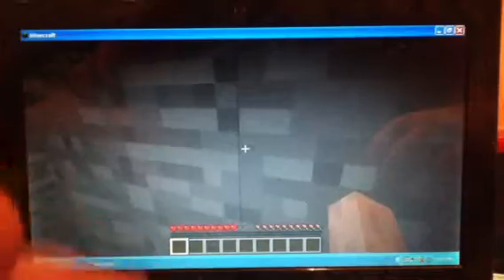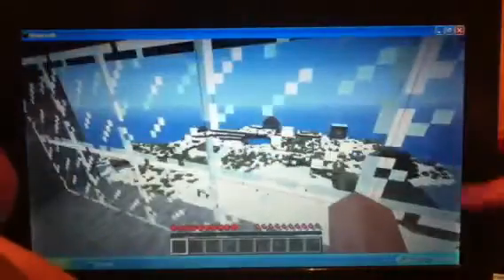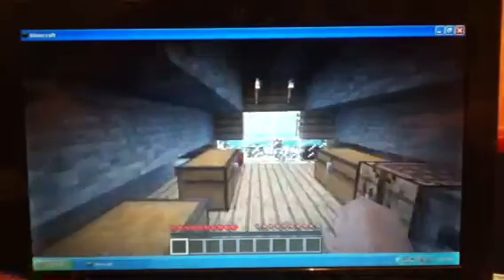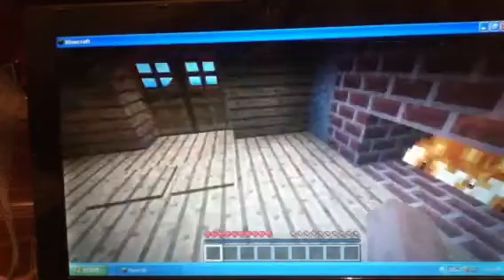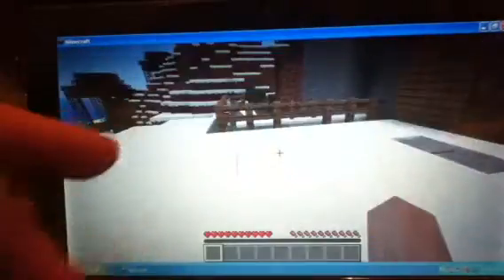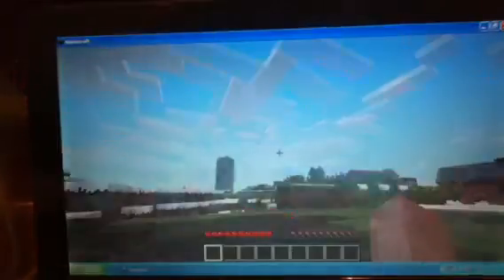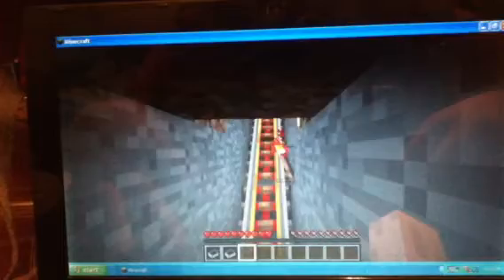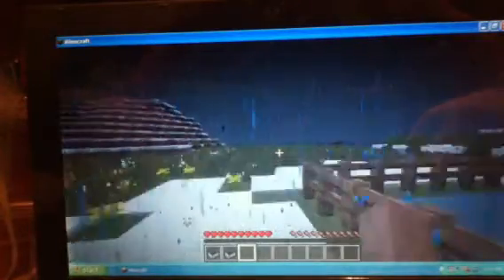let's play minecraft EP.14 a lost world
a lost world